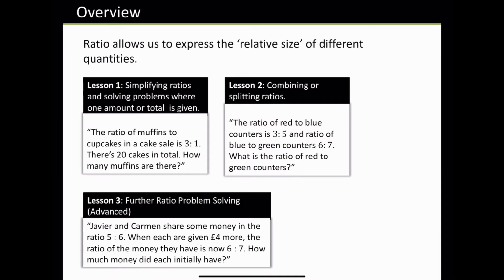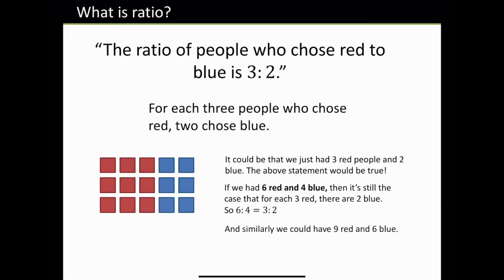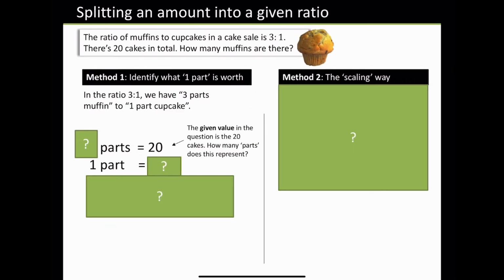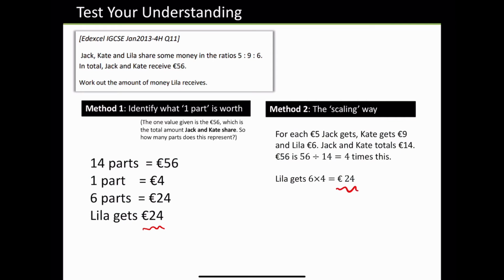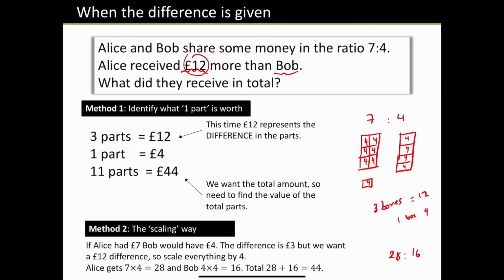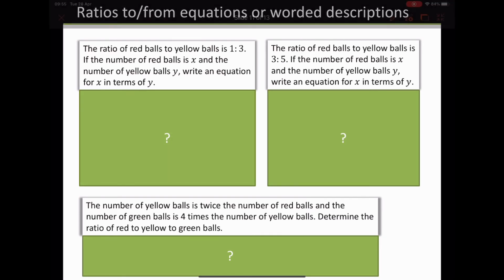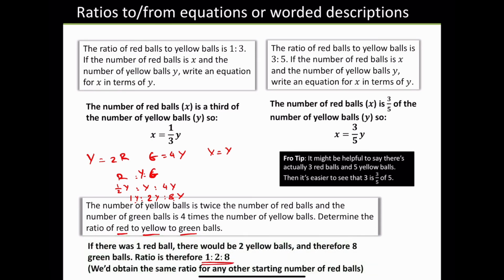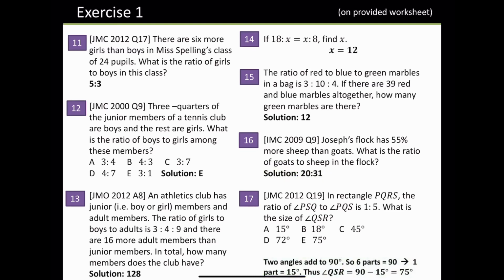Ratio - simplifying and solving problems